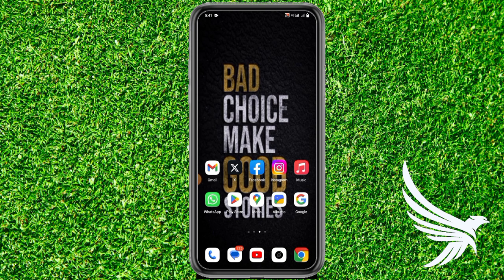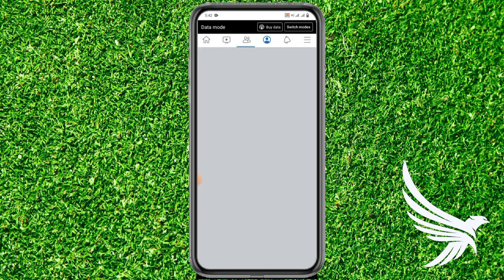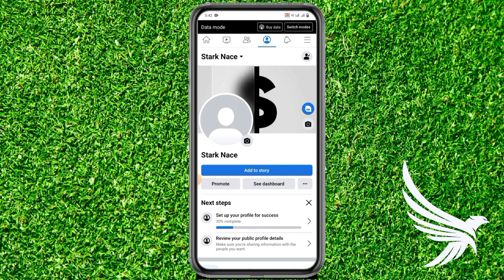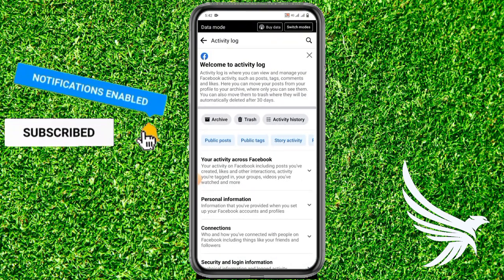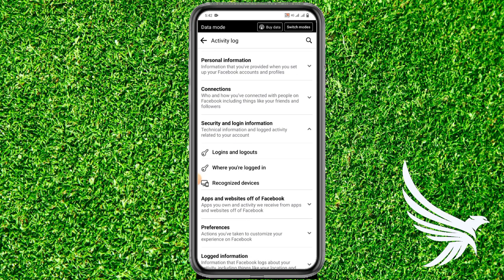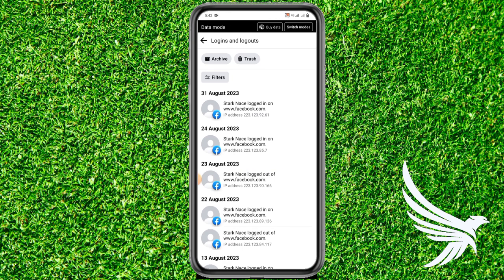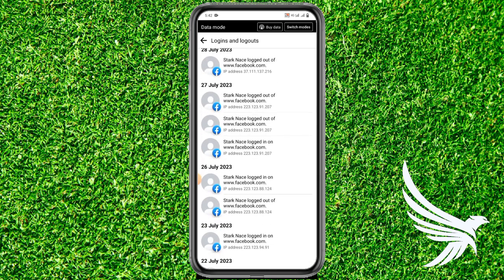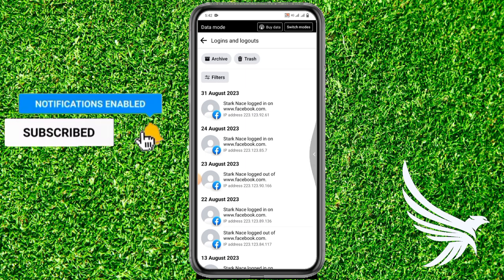How To See Your Login And logout History Of Facebook Full - Guide (Step-By-Step) | Stark Nace Guide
Hello Guys ! Do You Want To See Your Login And logout History Of Facebook, So Don't worry You are on the right place because @starknace is Here to help You, In this Video I will Teach You how to See Your Login And logout History Of Facebook. In Very Easy Way To See Your Login And logout History Of Facebook.